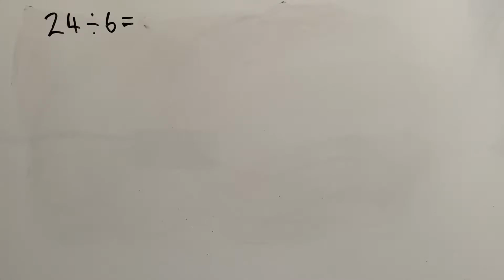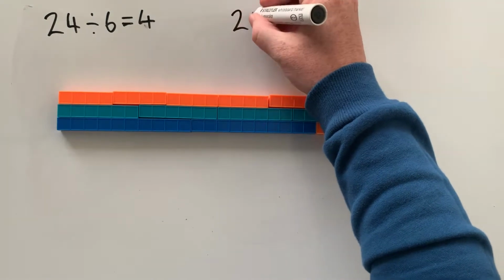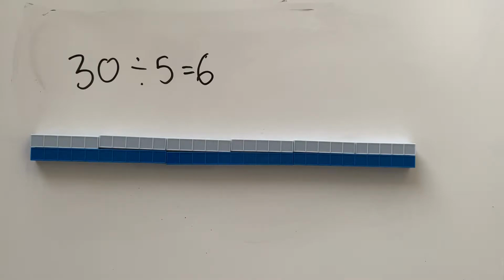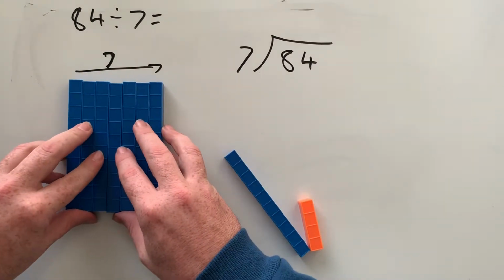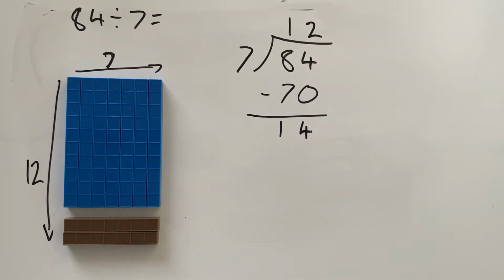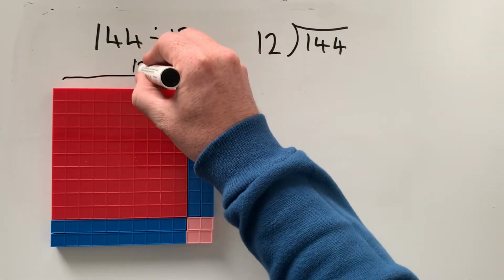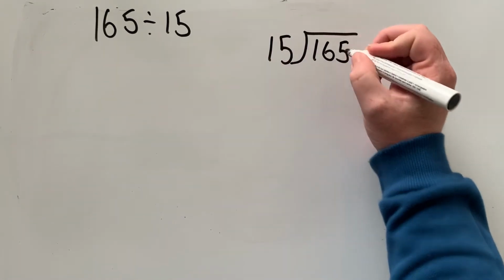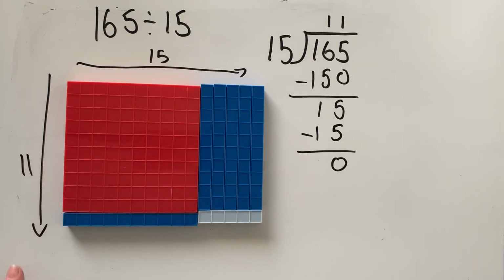Concrete Division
Hands on activity to understand division.